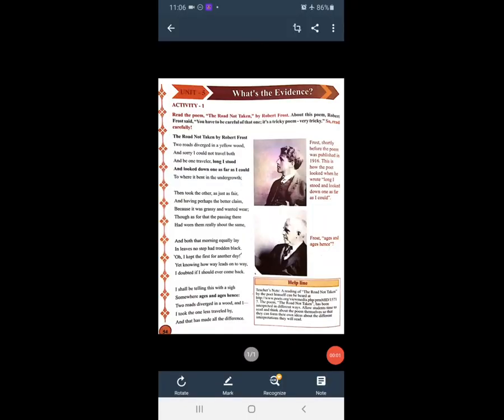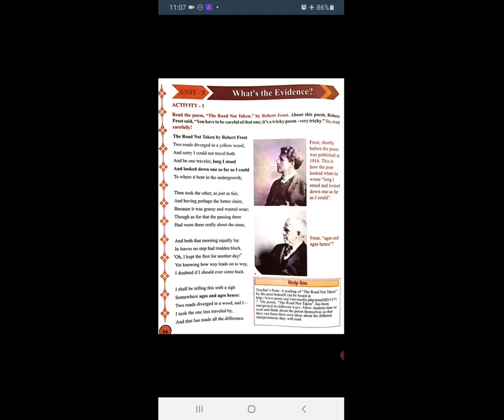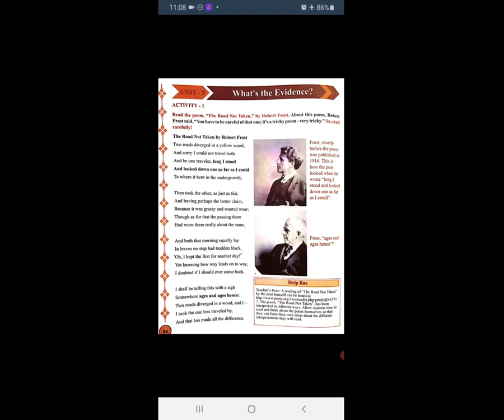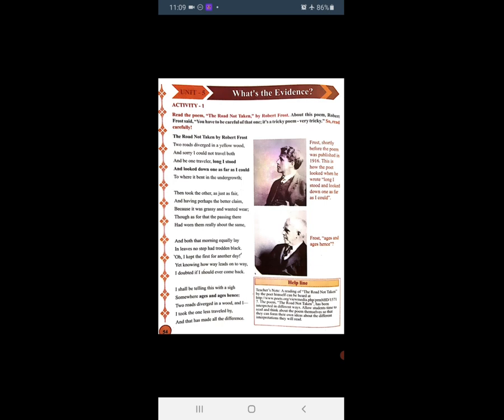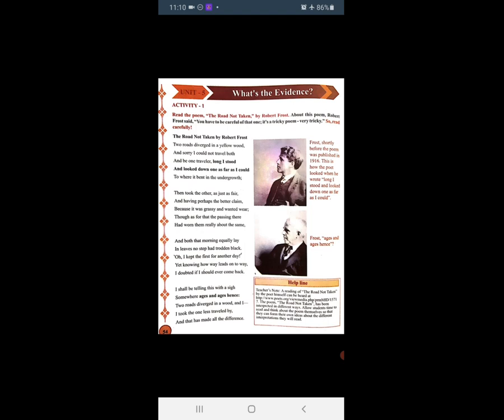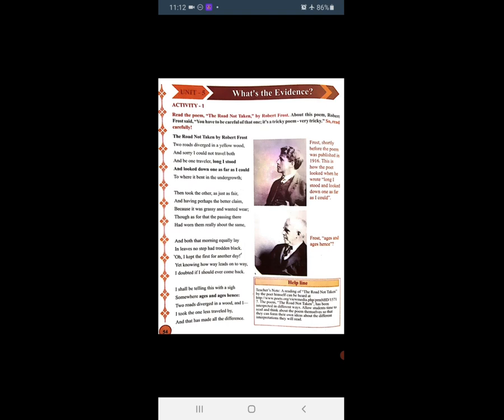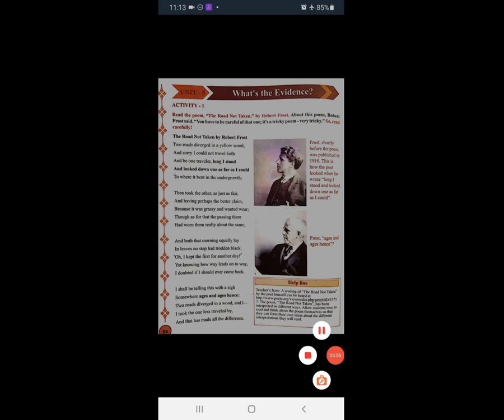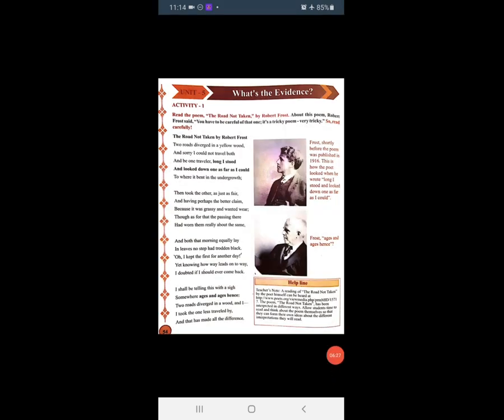STD 8,EM, SUB ENGLISH,UNIT 5 WHAT'S THE EVIDENCE P 1 BY HETAL JETHI